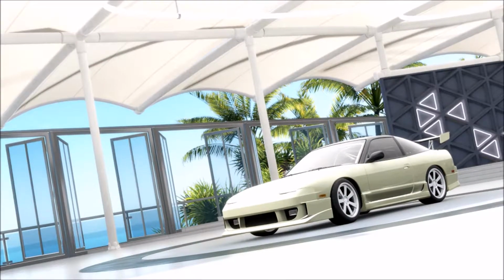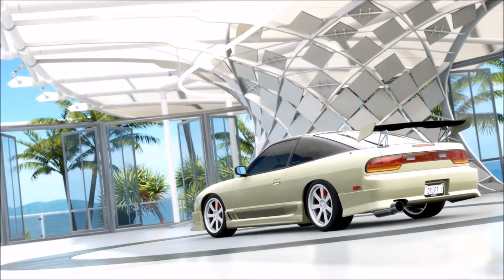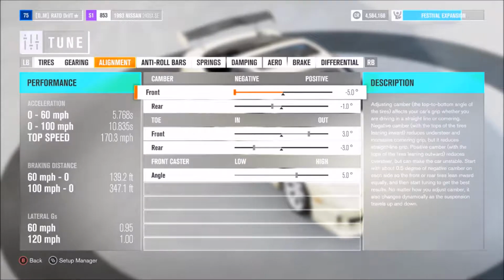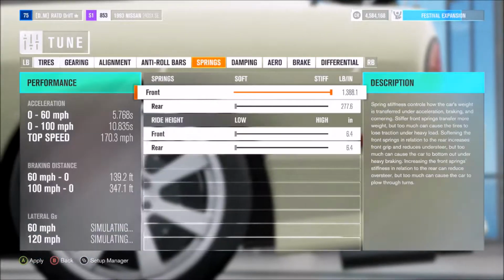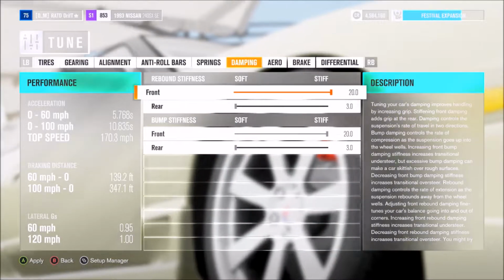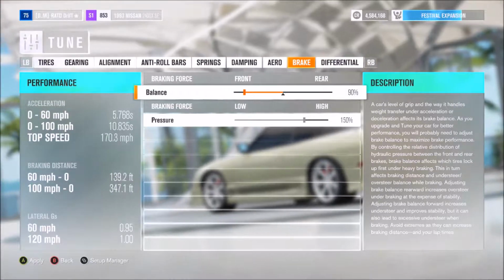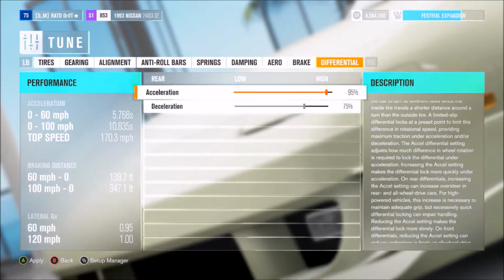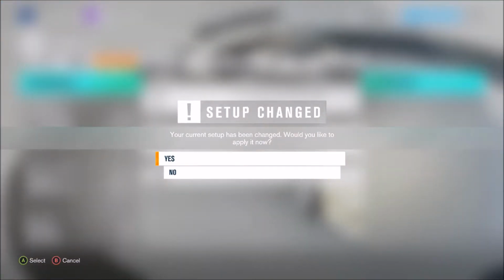FH3 - BEST STARTER DRIFT TUNE!!!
I really hope you guys enjoy today's video. I know it is a little more informational than my usual videos, but I hope it really helps you guys out, and improves your drift game :)

I'm completely open to any suggestions as well! Thanks

Follow Wontolla!!!

Follow Kasger!!!

Follow Tobu!!!